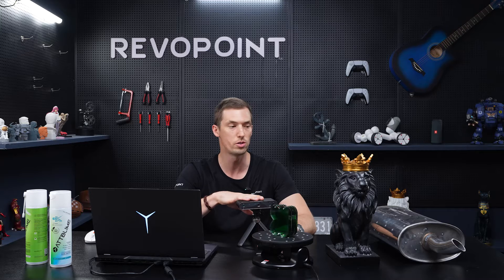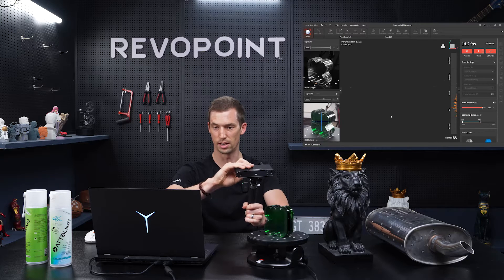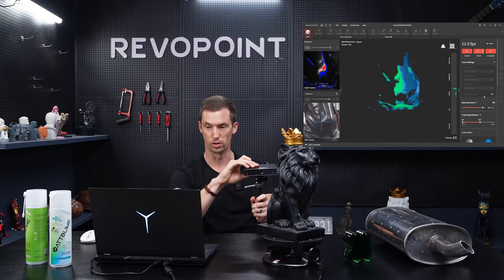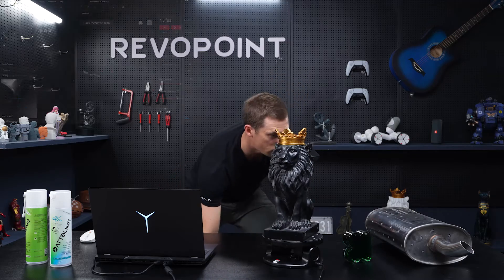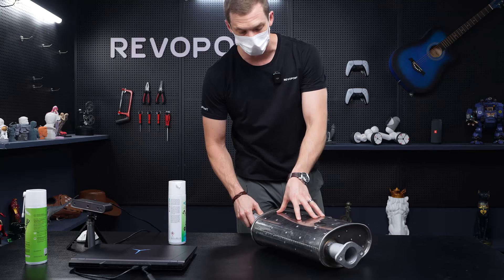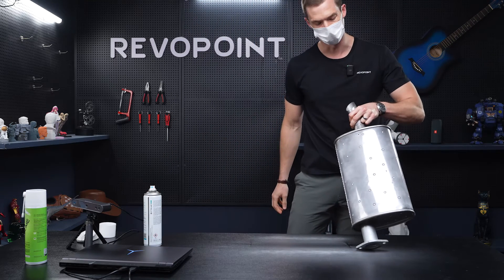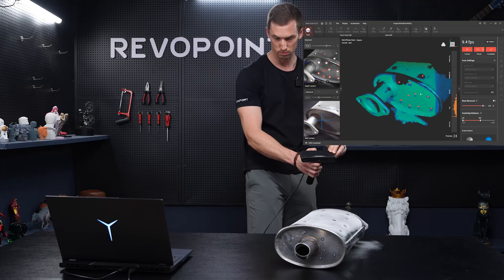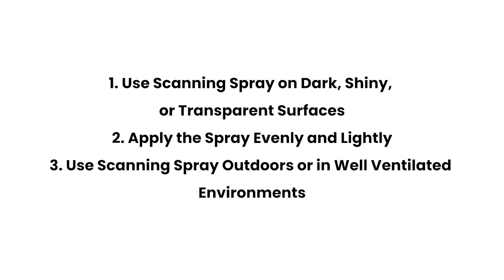Revopoint POP 3 3D Scanner: How to Deal With Hard-to-scan Scan Surfaces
Discover how to deal with shiny, dark, or transparent surfaces when using the Revopoint POP 3 3D scanner.